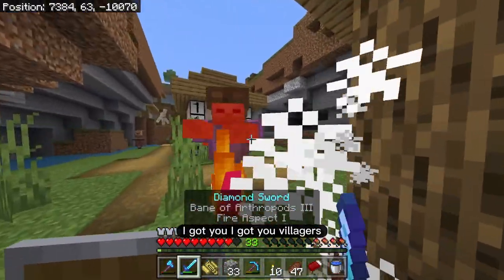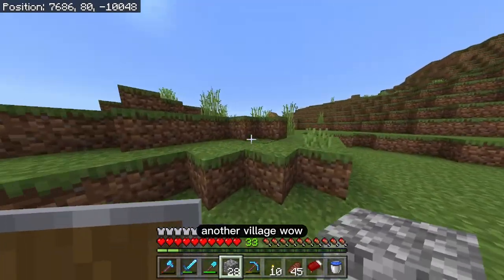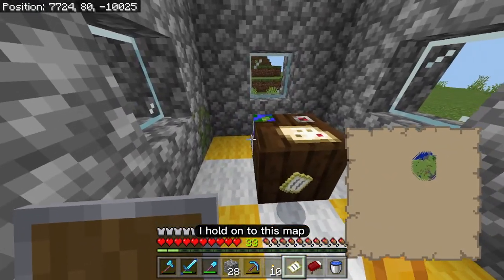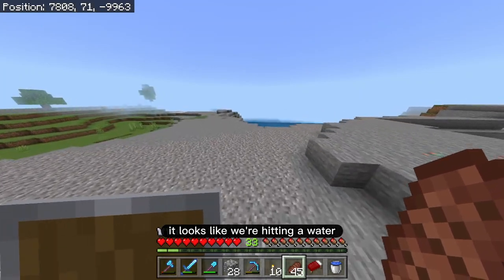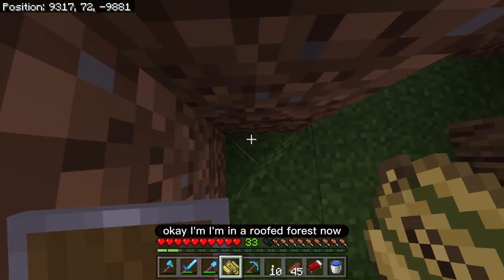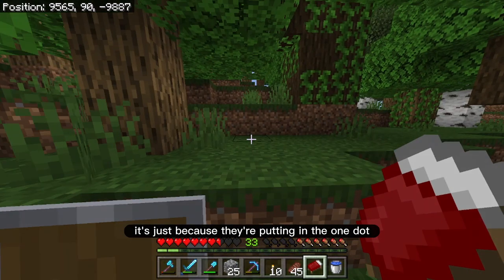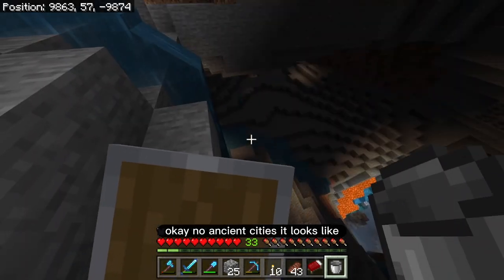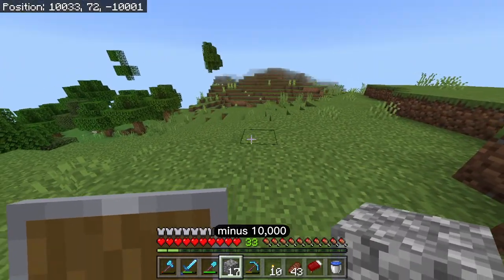10,000 BLOCKS LATER!!! Minecraft Let's Play #72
Hello!

Today I will be continuing to explore new areas of my world to see if I can find new 1.20 biomes!

-toaster out